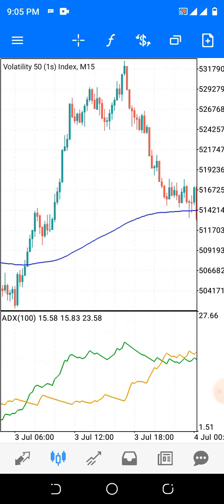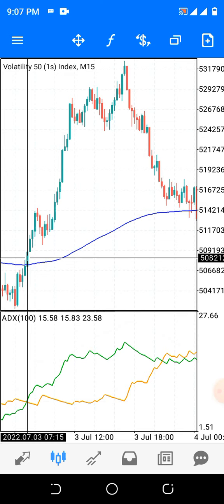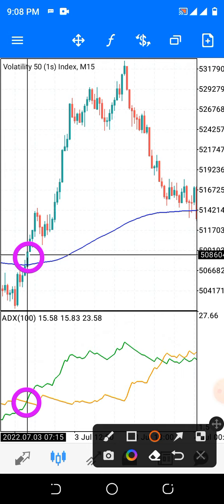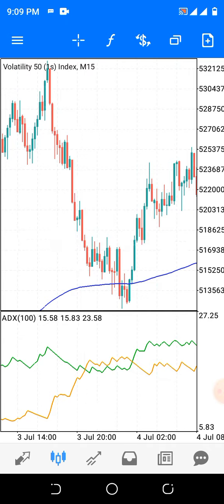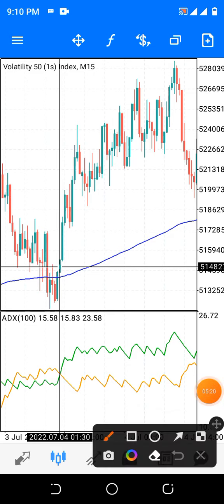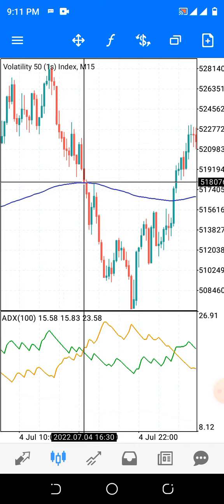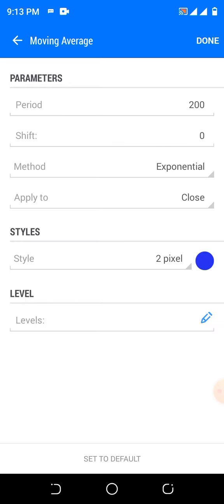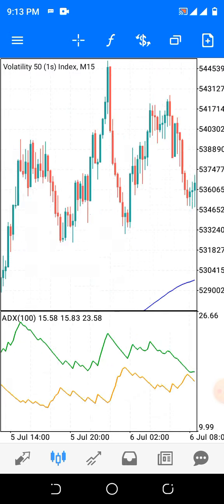$3000 / Month Is Guaranteed With This Strategy: VIX 50 (1s) 15Min // 99.998% Accuracy. MUST WATCH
Best Strategy You Can Use To Make It Huge Trading VIX 50 (1s).